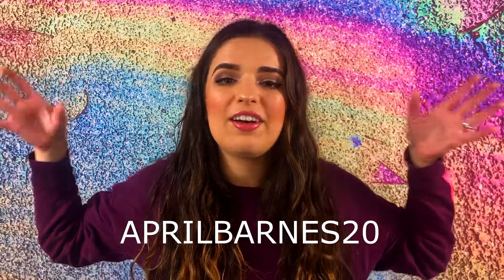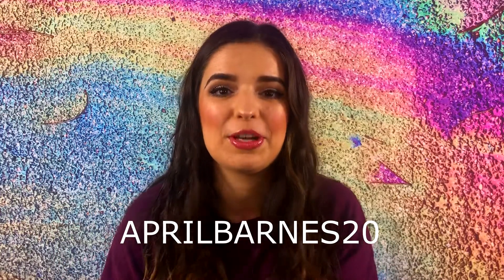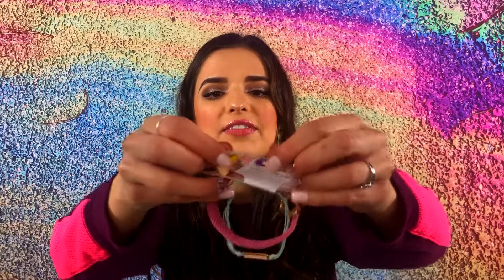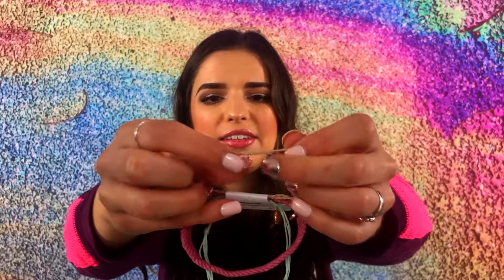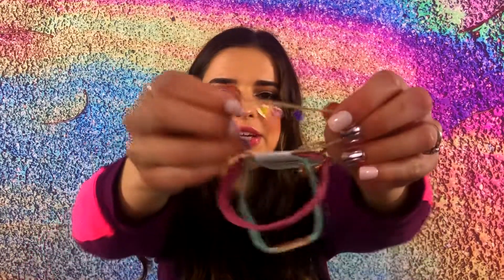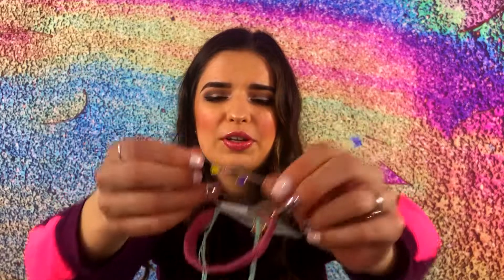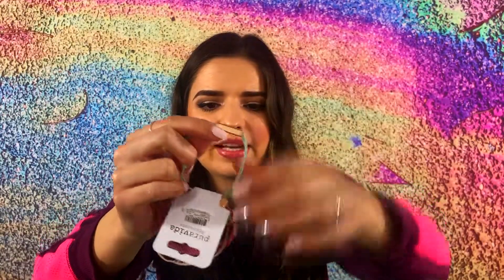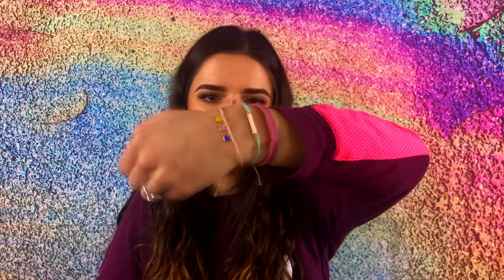February 2019 Pura Vida Monthly Club UNBOXING!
Hey guys! In today's video, I will be unboxing my Pura Vida Monthly Club February package! I hope you guys enjoy this video!
XOXO,
GlamGirl777